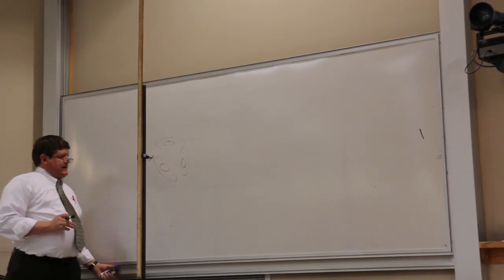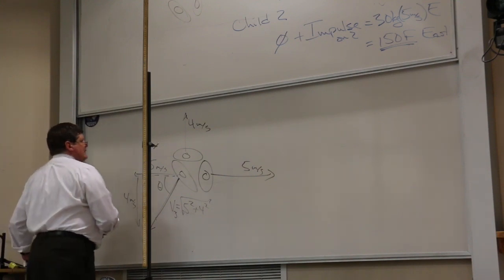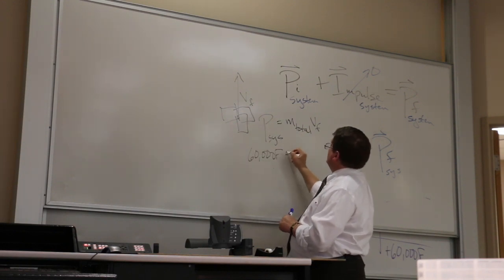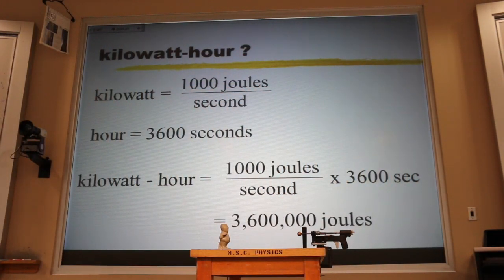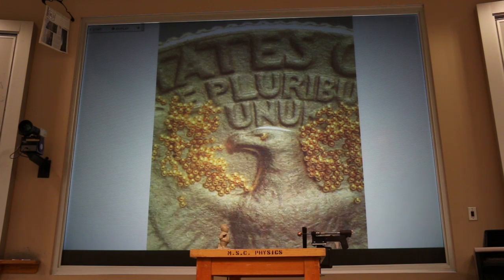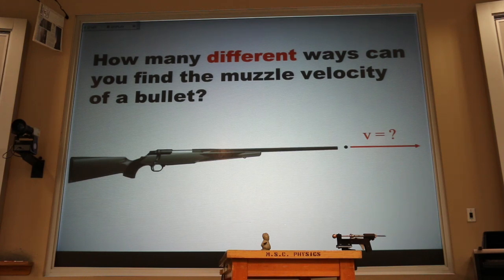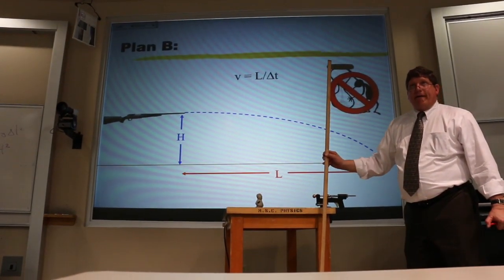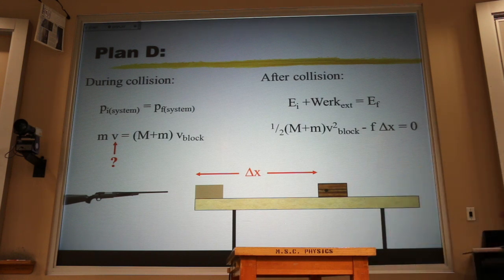Power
(Note that this is back in Chapter 7)